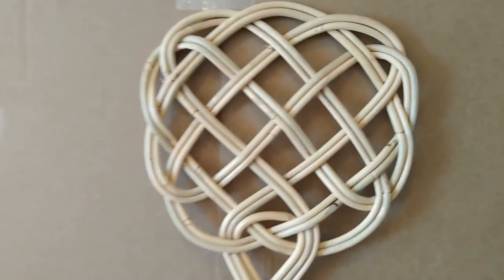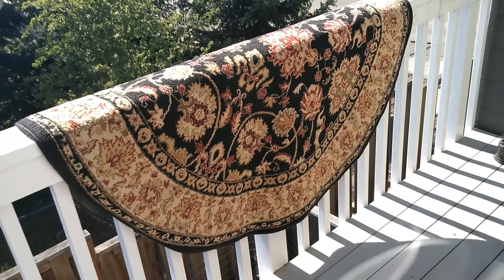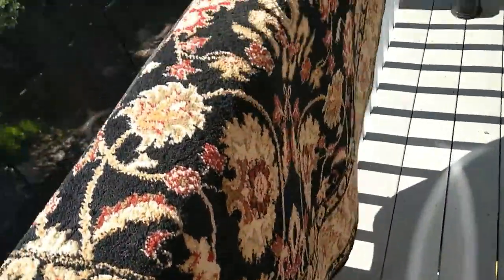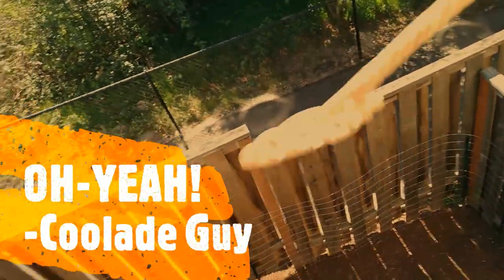Koenigsburg Guide: REDECKER Rattan Reed Carpet Beater, the Ole Skool way of cleaning Rugs!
My wife got me a surprise! Since I am staying at home due to the pandemic, my wife got me REDECKER Rattan Reed Carpet Beater to clean our rugs with. This is not the most exciting review, but I try to add humor and give an honest assessment of this ole skool way of cleaning carpets and rugs.

REDECKER Rattan Reed Carpet Beater

* Get $50 for newly opened and funded account with TD Ameritrade!

* Need a good Wallet for your cryptocurrency? Try Trust Wallet

* Want to check out KuCoin Exchange?

* Get in early and earn Pi on the Pi Network and use koenigsburg for referral.

* Want to earn sweet crypto while posting on a social media platform?

*Join the Cloud Earning PHT! Use my code and claim your Bonus: 1fcg7q5k.